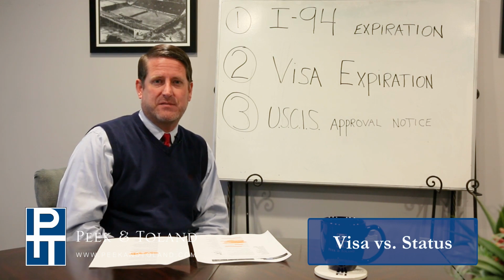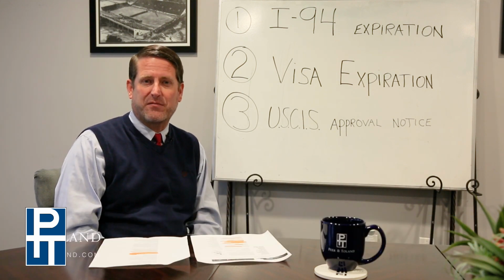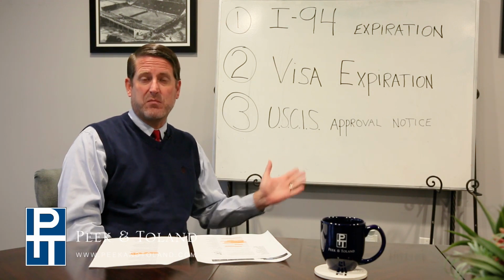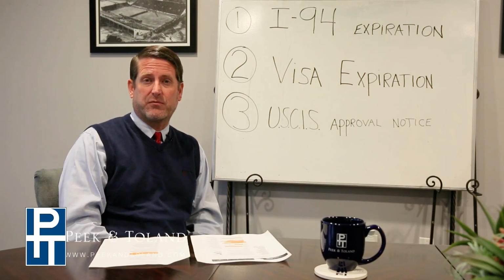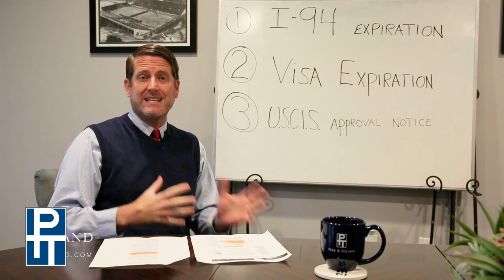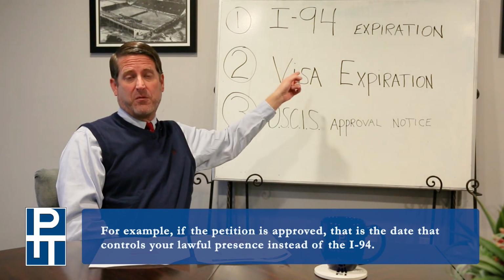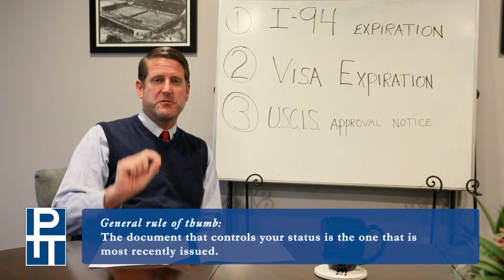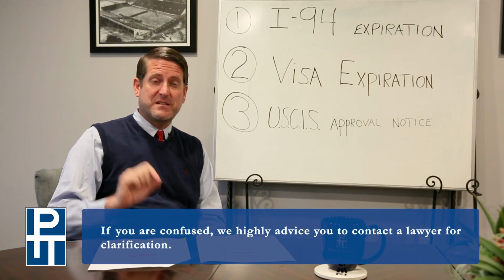Visa Expiration Date vs. I-94: How Long Can I Stay In the United States?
Many people often get confused on which date controls their ability to stay lawfully in the United States. Clients often ask what is the difference between a visa expiration date or a I-94 expiration date? Which ones controls my ability to stay in the United States?

Immigration Attorney Jeff Peek discusses three concepts that can control the authorization of a non-immigrant to stay inside the United States, which include I-94, visa, and USCIS Approval Notice. He will explain which out of the three expiration dates control how long you can stay in the U.S.

It is important to differentiate each, and know which date allows you to maintain a lawful presence in the U.S. The worst thing you can do is overstay and begin accumulating unlawful presence.